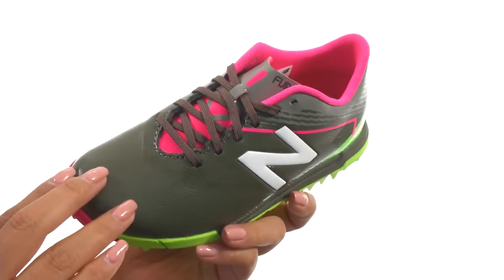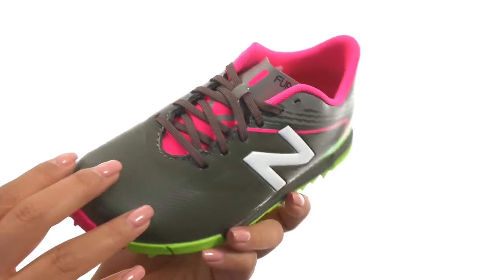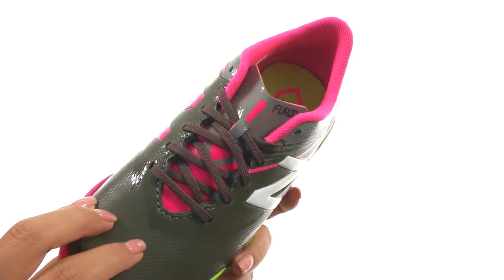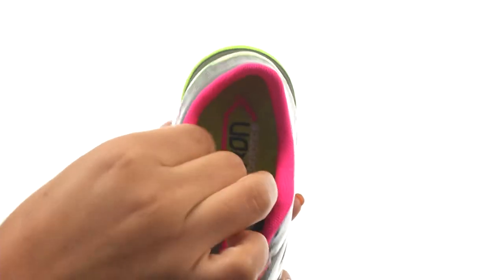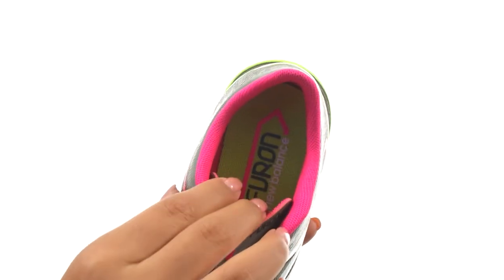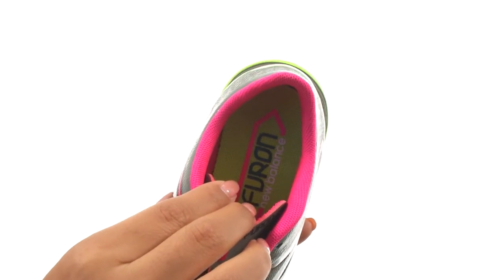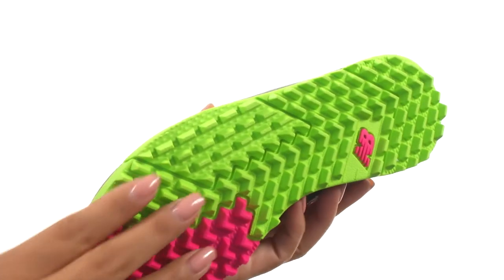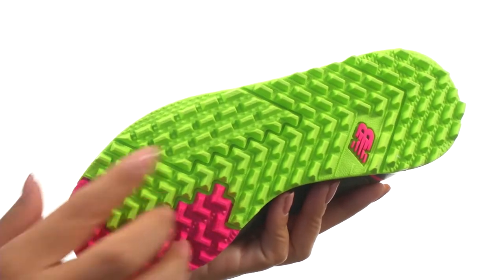New Balance Kids SFDTv3 Soccer (Little Kid/Big Kid) SKU: 8907876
New Balance&reg; kids dominates on the field with the SFDTv3 cleat.
PU upper features textured detailing for better ball control.
Mesh lining for extra airflow.
EVA (Ethyl Vinyl Acetate) footbed gives the ultimate support on firm ground surfaces.
Rubber-molded outsole provides traction on grass surfaces.
Imported.